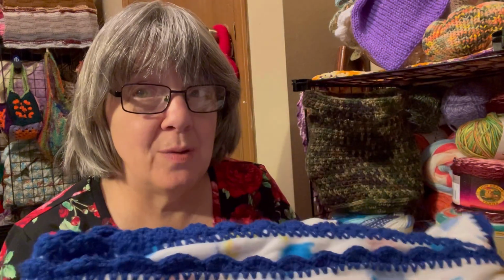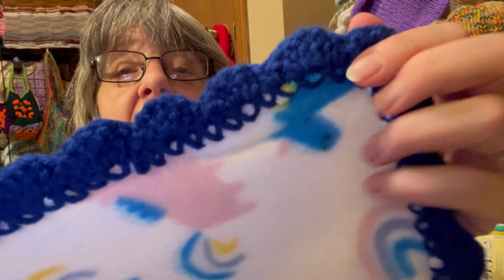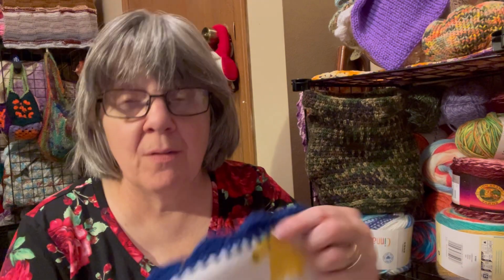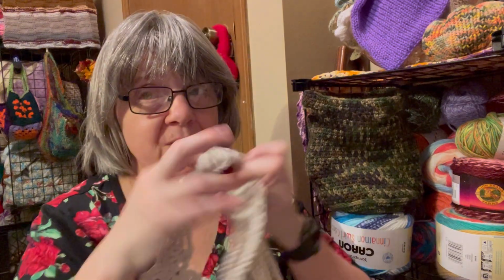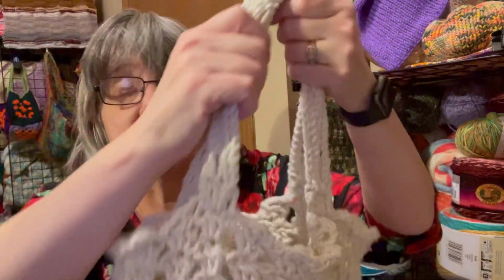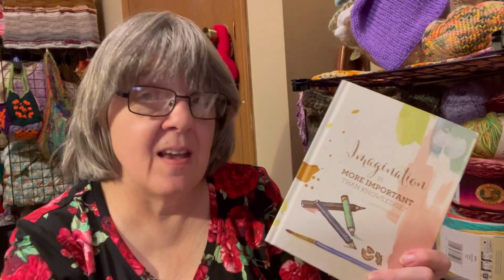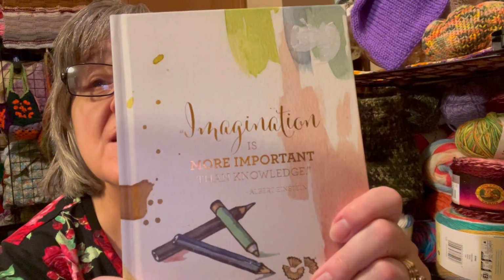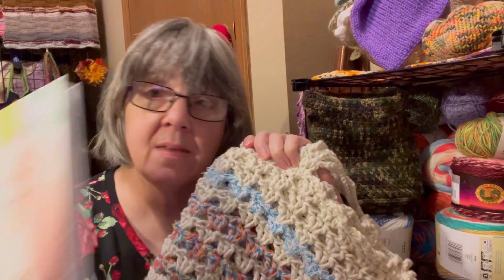What’s in my bag series.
Here is another edition of what is in my bag.